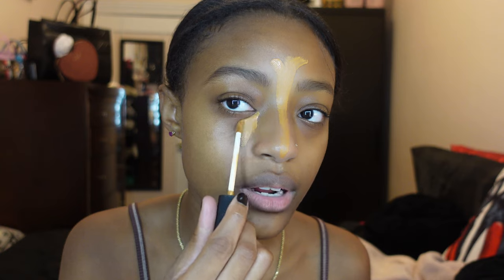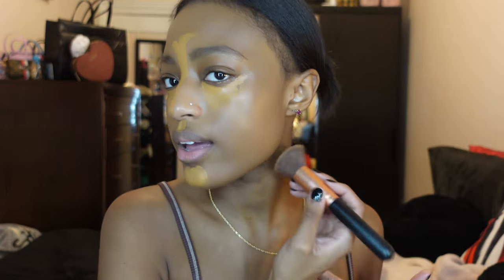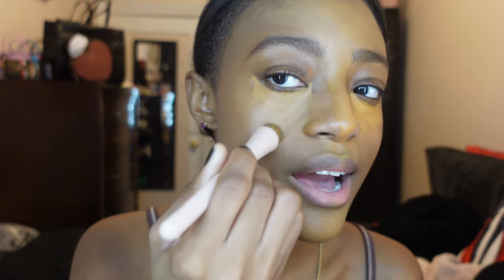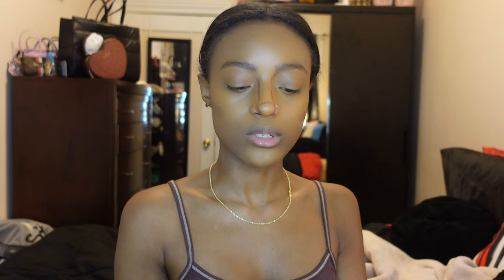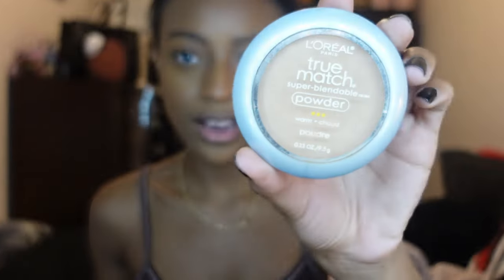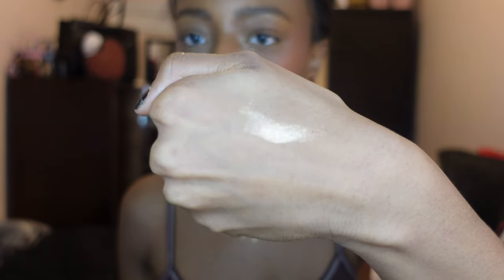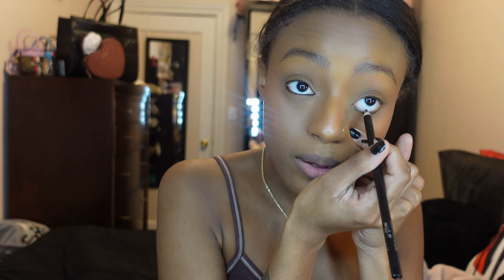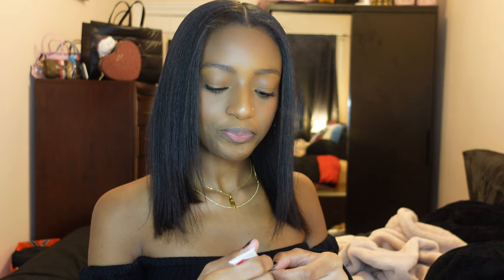GRWM FLAWLESS MAKEUP ROUTINE USING NEW MAKEUP PRODUCTS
Eco Tools Concealer brush set
Eco Tools bronzer brush
Amazon brush set
Mac Fix +
Charlotte Tilbury setting spray
Nars Concealer (Walnut)
Maybelline Fit Me Foundation (355 Coconut)
Milk hydro grip primer
Benefit brow pencil (2.75)
Fenty Beauty cream blush
Fenty Beauty contour stick(truffle)
Fenty Beauty liquid Killawatt highlight (side chick)